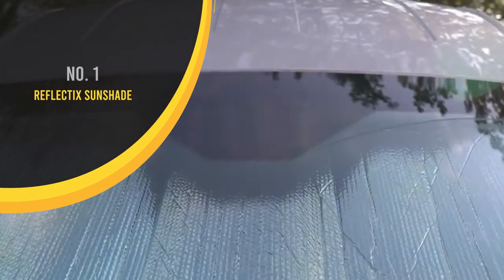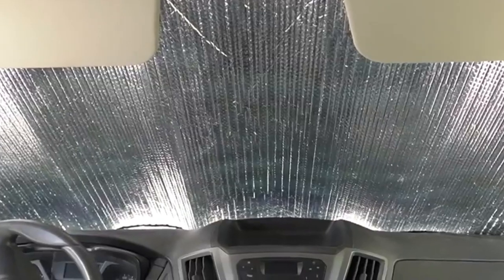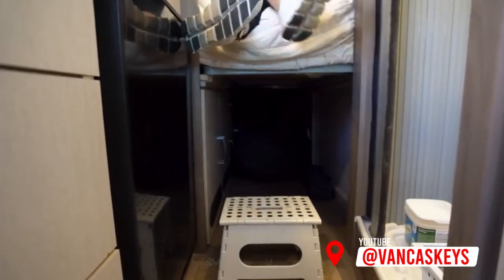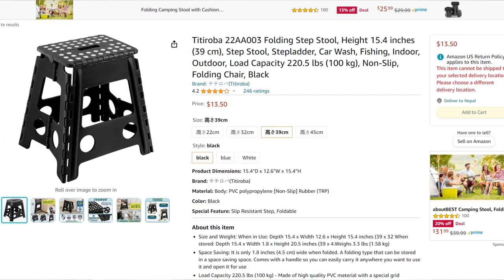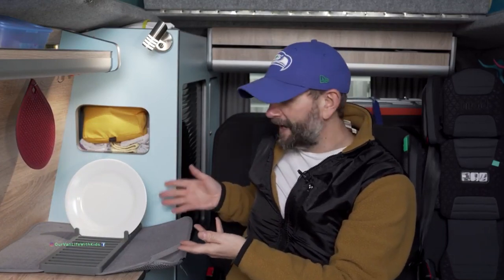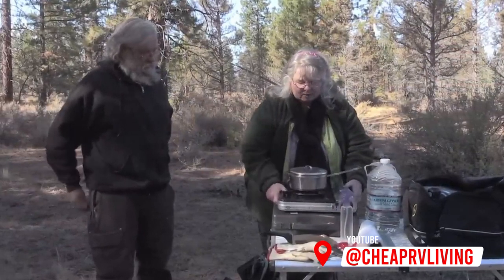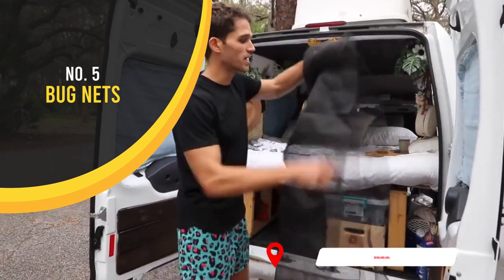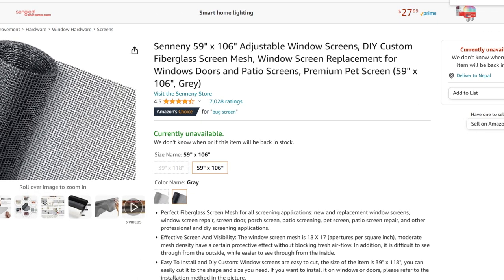Vanlife Essentials Part 4 - Top Must Have Items to Gear Up for the Ultimate Road Trip - Vanlife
Embark on the journey of a lifetime as we unveil a carefully curated selection of essential gear and gadgets that will enhance your vanlife experience to new heights. From practical tools to creature comforts, we've got you covered.

Join us as we delve into the top products that will make your vanlife adventure safer, more enjoyable, and stress-free. Our expert recommendations will help you make informed choices, ensuring you're well-prepared for any road trip, no matter the destination or duration.

Whether you're a seasoned vanlifer seeking to upgrade your gear or a vanlife enthusiast planning your first adventure, this comprehensive guide is tailored just for you.

0:00 Intro
0:10 Reflectix sunshade
0:36 Step Stool
1:03 Dish Drying Rack
1:26 Butane Stove
1:56 Bug nets